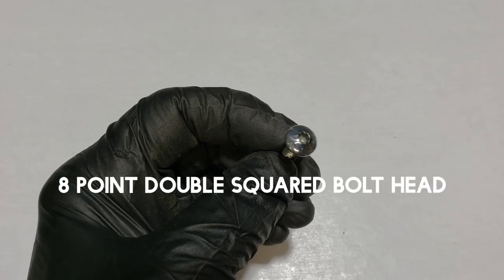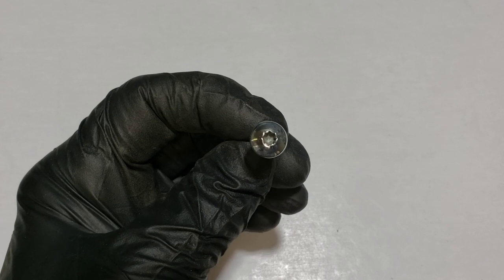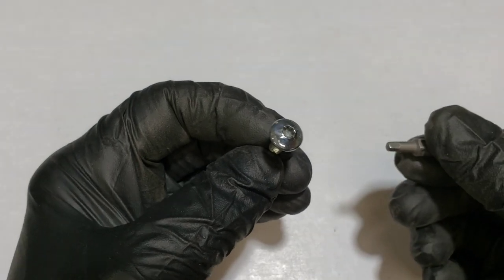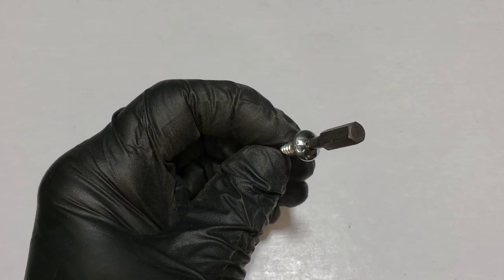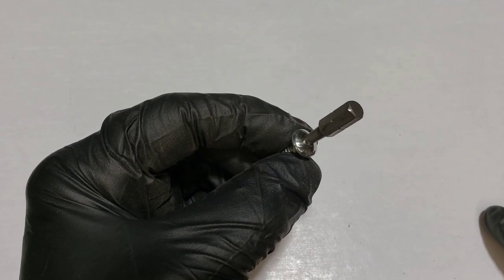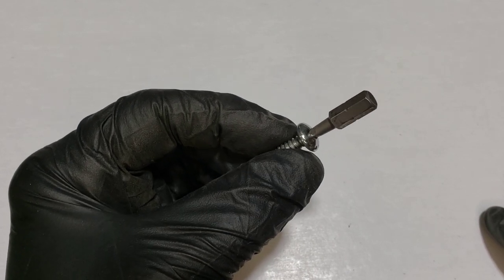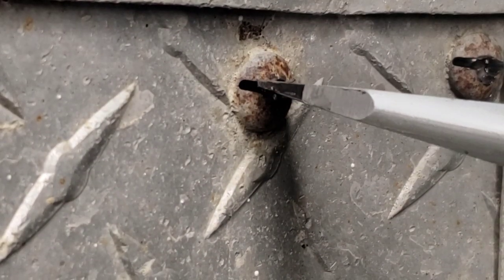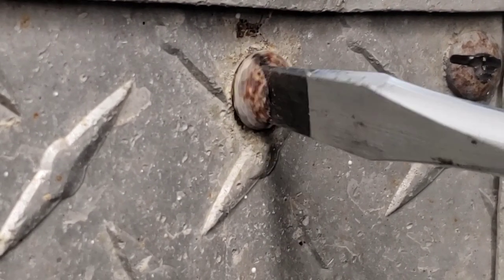Trailer Panel Screw Removal (Trick)without 8 point Bit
a quick how to tip on removing stubborn 8 point bolts on rv and trailers with out the special TOOL